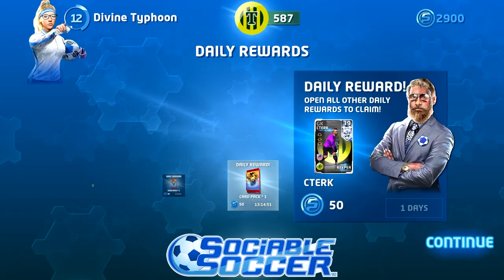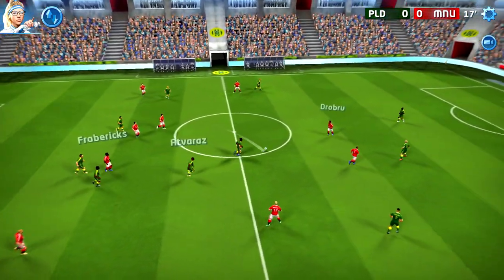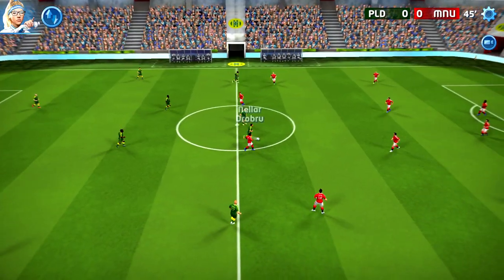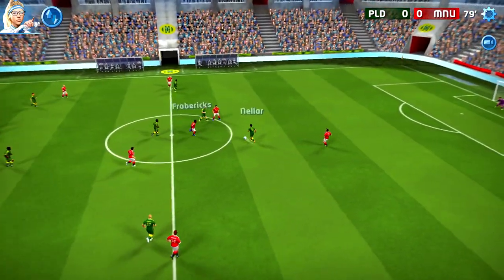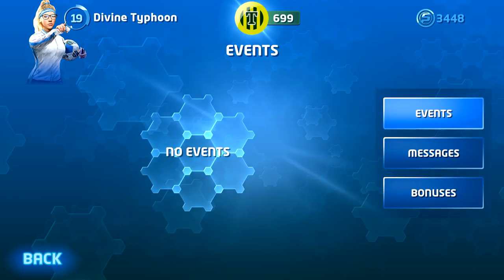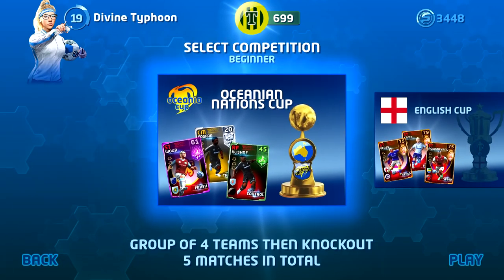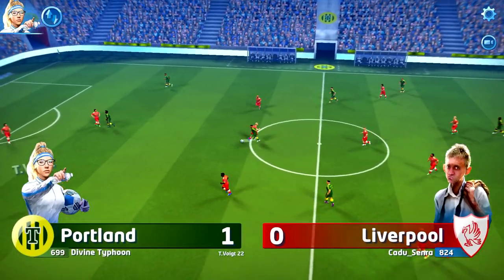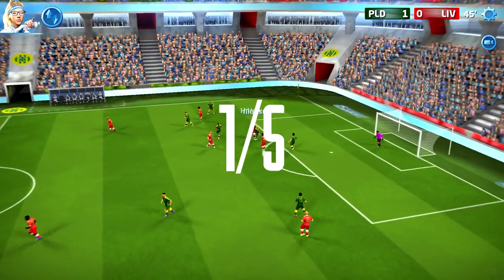Sociable Soccer Review (Apple Arcade)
Sociable Soccer not only feels out of place as an Apple Arcade game, it is also a poor game to play.